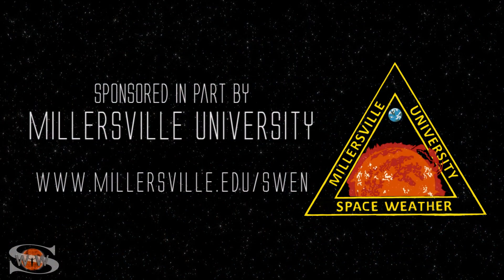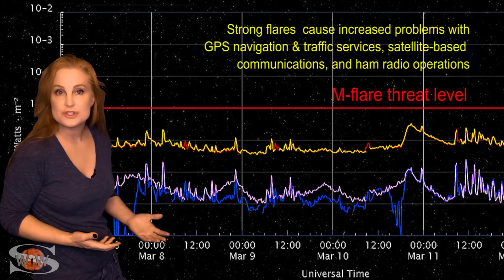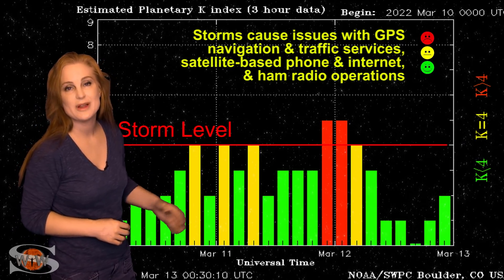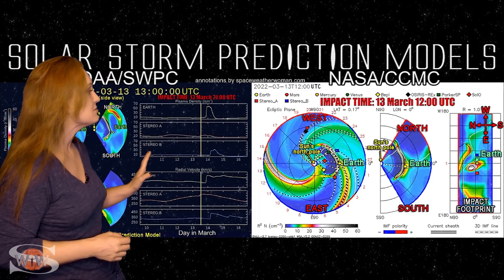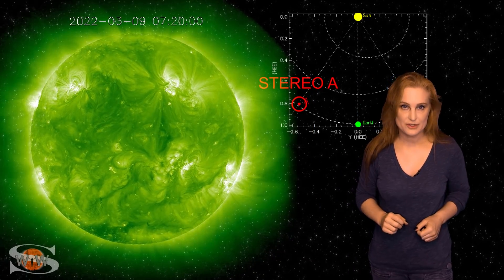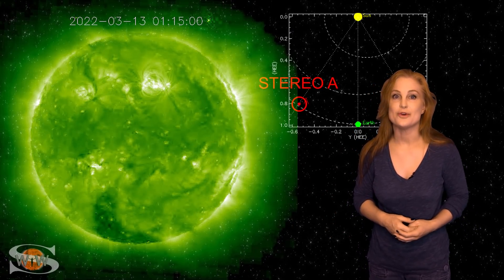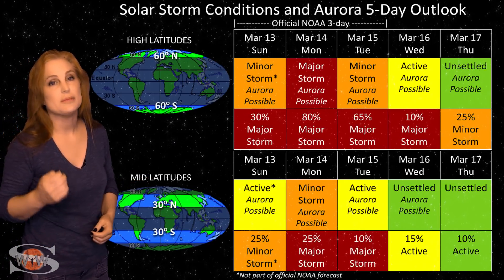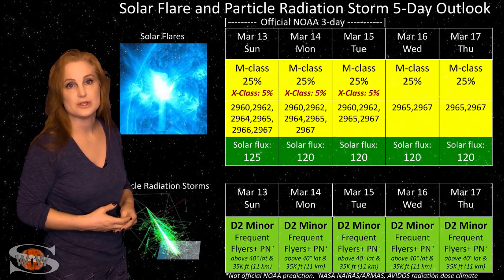An Incoming Solar Storm Promises Double Dip Aurora | Solar Storm Forecast 03.13.2022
This Space Weather News forecast sponsored in part by Millersville University:
We have a big Earth-directed solar storm that has arrived early and is impacting Earth now! We are already seeing some amazing aurora in New Zealand right now with more on the way. In fact, this particular solar storm is unique in that we have an upstream measurement of this storm by Solar Orbiter and we have a good idea of when and how big a storm we will get.  Learn the details of this big solar storm, how we knew it was coming early, and why we know it will bring gorgeous aurora in the early phases!